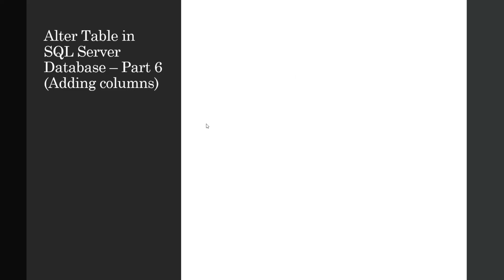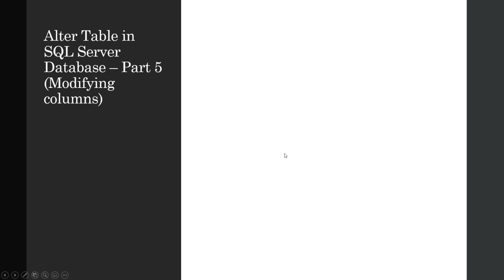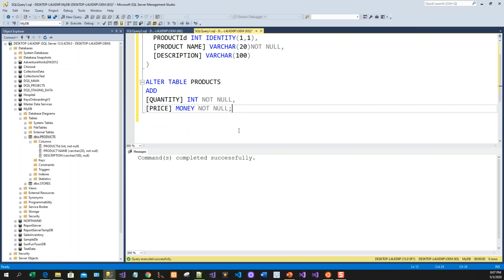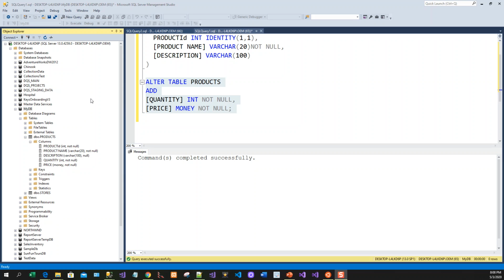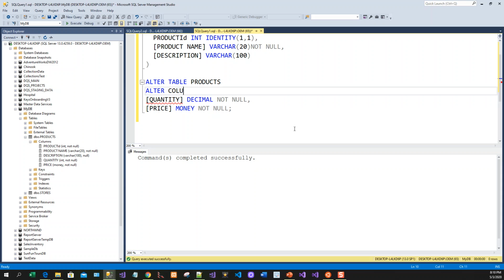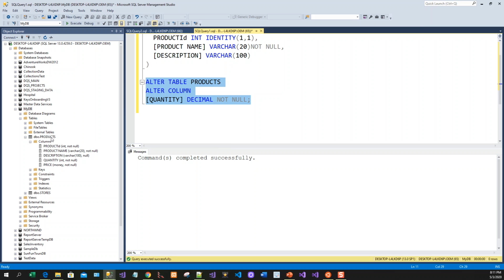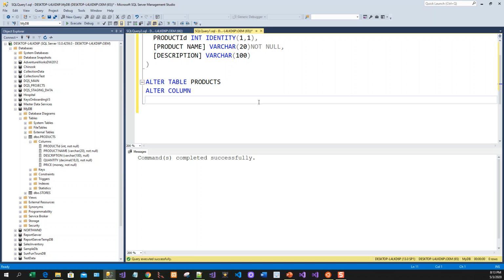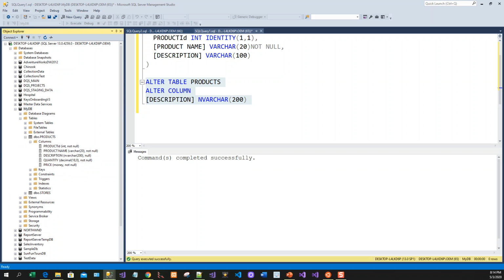Alter Table in MS SQL Server Part 6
🚀🎓 Next (Unit Testing Blazor ASP.NET 5) -This is part 6 of the SQL tutorial series. This video shows how to alter table to add a column and alter existing column data type, size and constraints (NULL/NOT NULL).